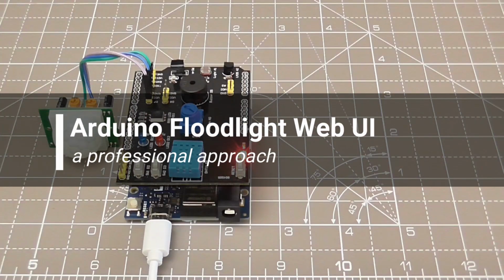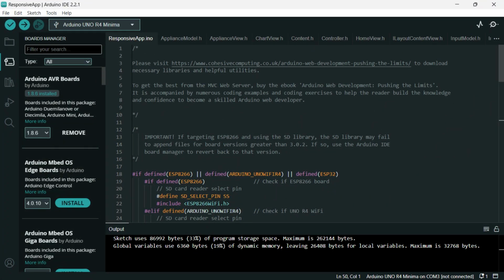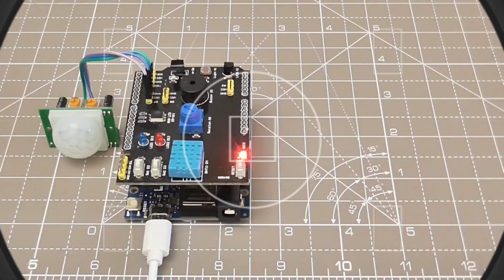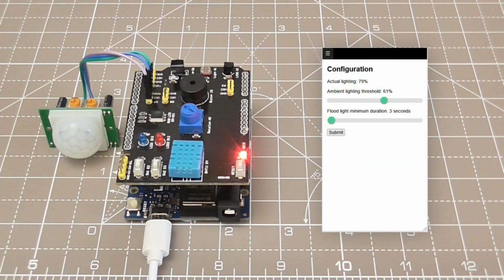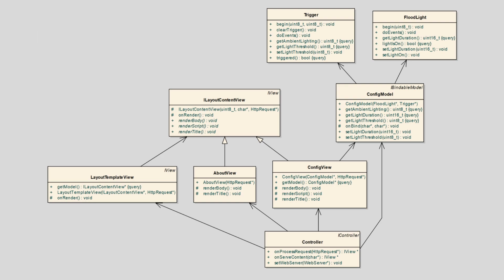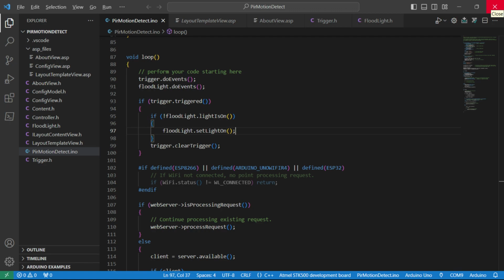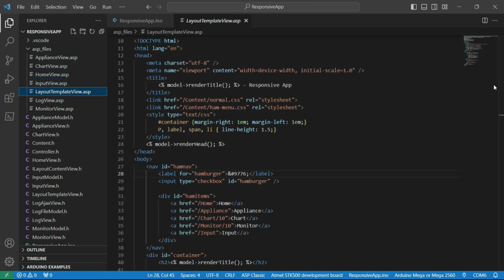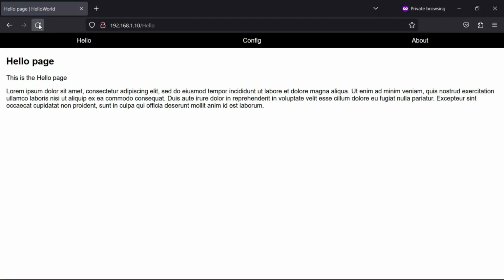Arduino Floodlight Web UI - a professional approach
A demonstration of the Arduino Floodlight web project, using the MVC framework. Configure a PIR floodlight using a web page.

This presentation uses an Uno R4 WiFI and a 9 in 1 sensor shield.

The web server projects can be deployed to range of network enabled Arduino boards, either with WiFi or ethernet shield. Learn more about building Arduino web projects in the book 'Arduino Web Development: Pushing the Limits'

0:00 Introduction
0:26 Web Development eBook
0:42 Building the Source Code
0:58 Project Demonstration
2:03 Source Code Overview
3:06 Arduino Server Pages
3:32 Create Web Projects (the easy way)
4:07 Outro